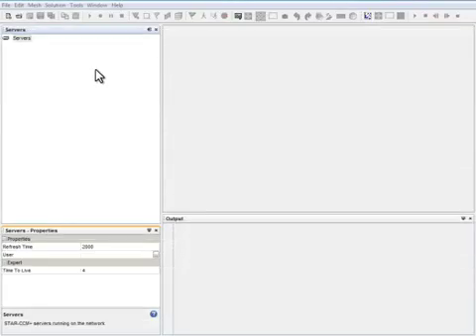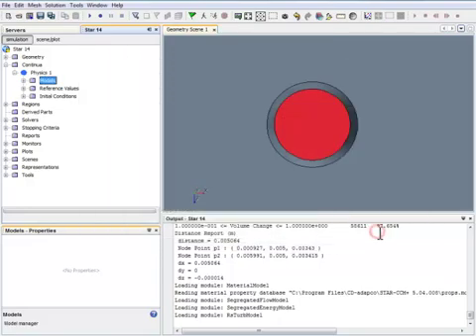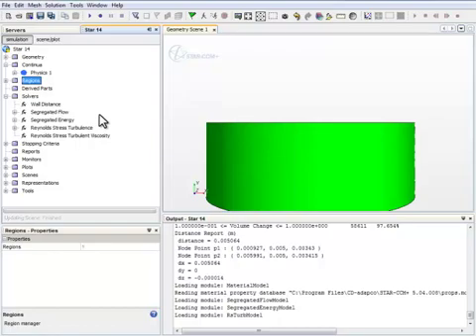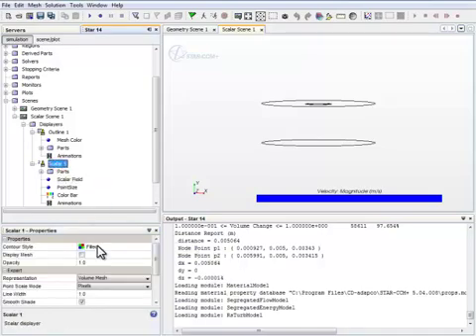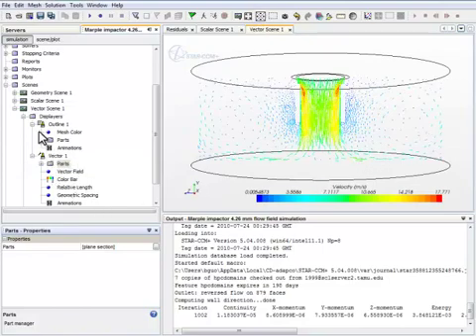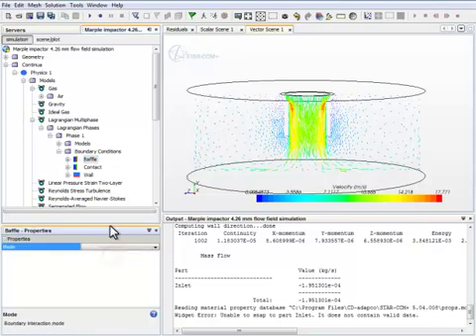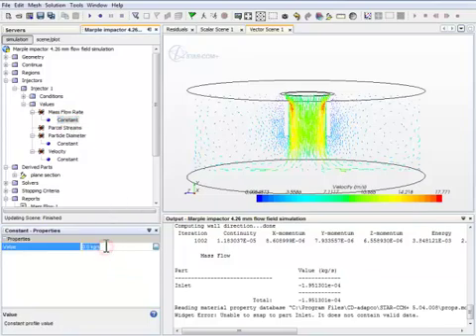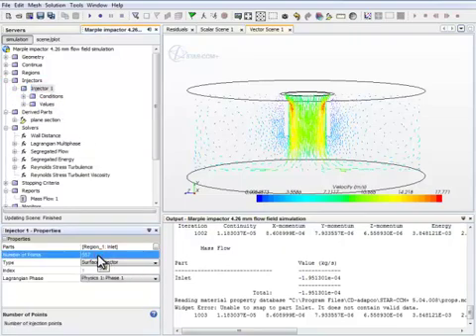Simulation of an impactor II: Flow field simulation, particle tracking and efficiency calculation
This is a video tutorial showing how to simulate an impactor using a commercial CFD program. It includes flow field simulation, particle tracking and efficiency calculation.